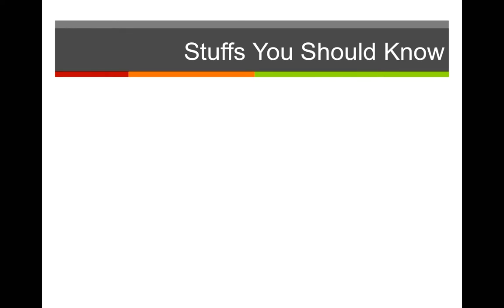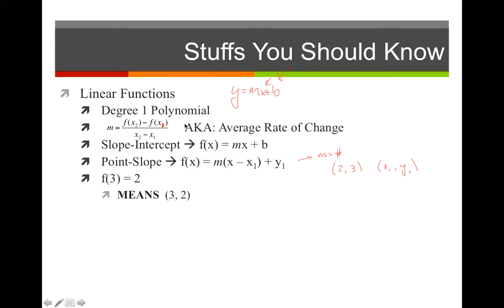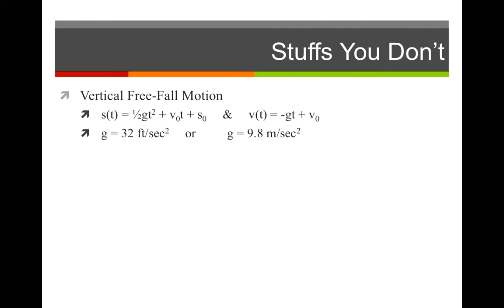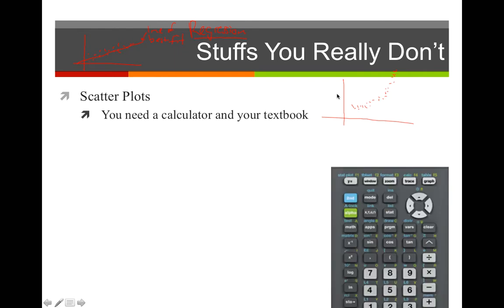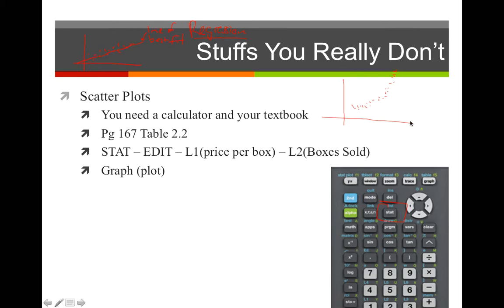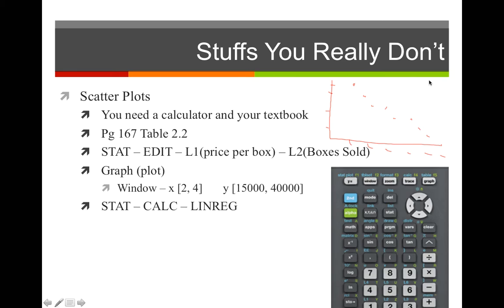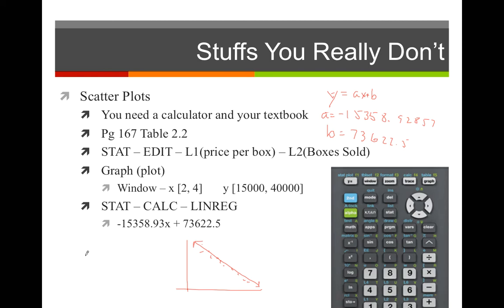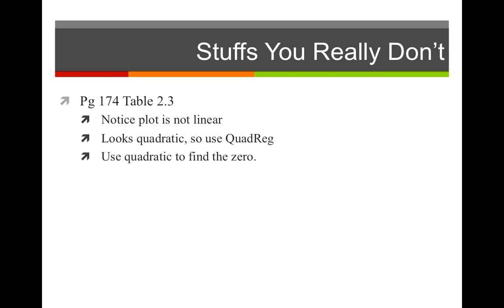2.1_Linear and Quadratic Modeling_Trigonometry H